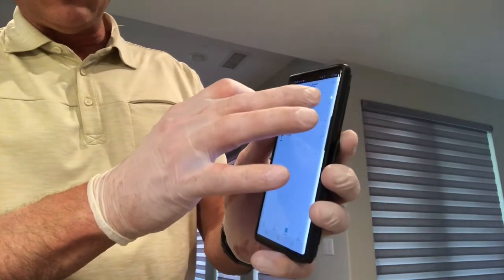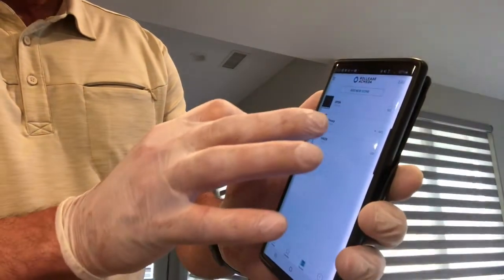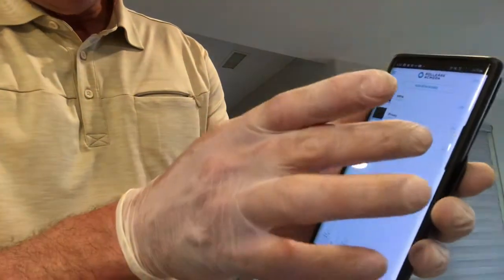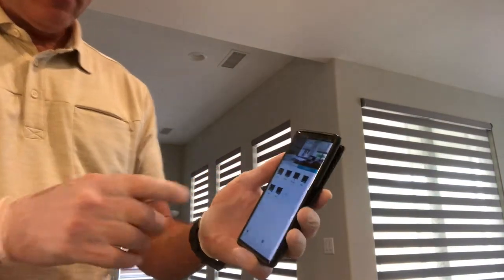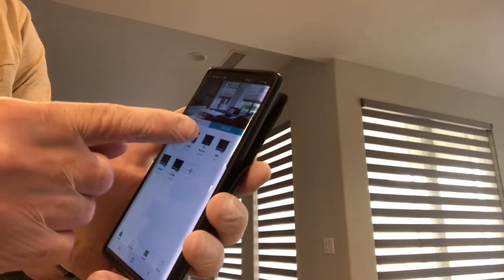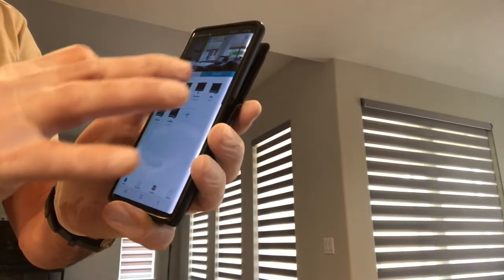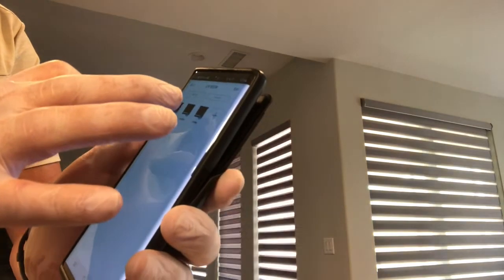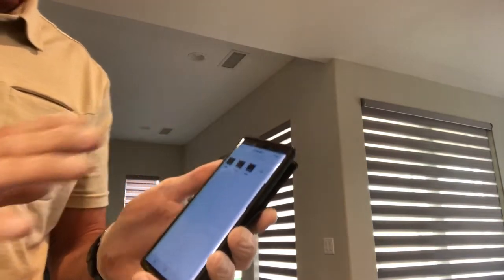Using Rollease Acmeda Automate Motorization On Array Shades For Reno Home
This is a great overview of how motorized shades can be worked using the Rollease Automate remote and WiFi based app system using the Pulse Hub. Kempler Design helped this client in Sparks, NV to choose the perfect window coverings for their contemporary designed home. You can watch this video to see how the Array Shades, by Century Shade and Blind / Alta Window Fashions work both using the app and the remote control.